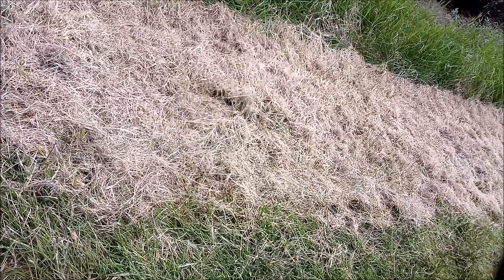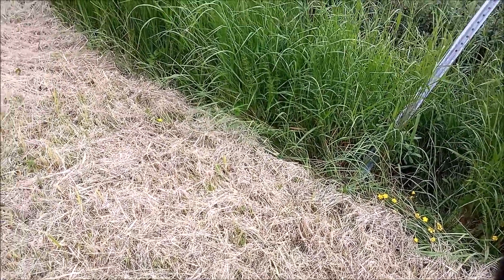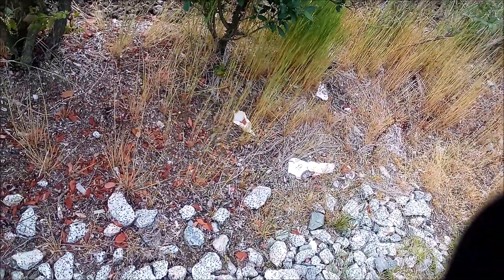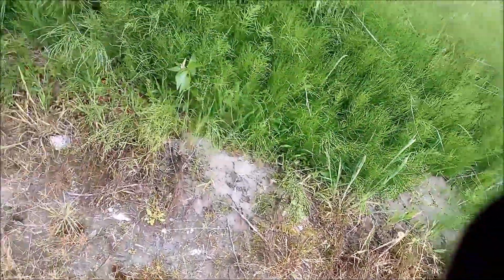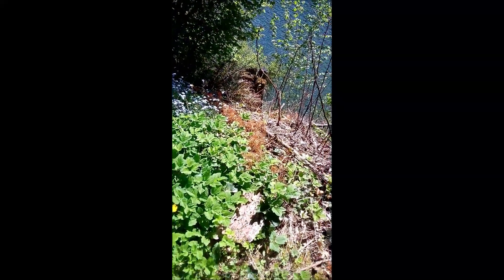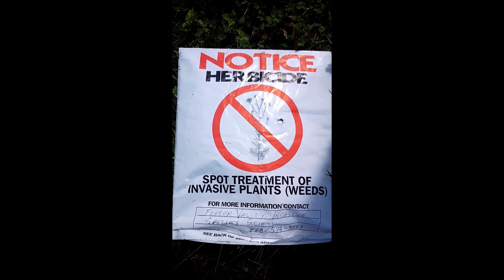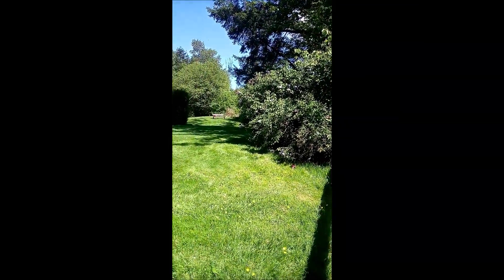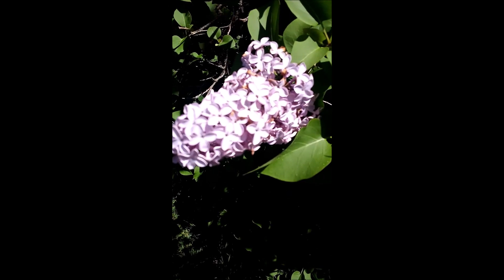THE BROWN KILL: How to Avoid Dying of Cancer!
Talking and showing glyphosate kill; herbicide, plant killer. Causes cancer among other things, in humans. Sprayed on our foods to prepared for harvest, on our parks to kill weeds. The farmers call this method "THE BROWN KILL," because everything turns brown. The crop is sprayed to kill the plant so then the grain, etc. is easier to harvest by machine! It is unnecessary, but also dangerous. Buy organic, hopefully has not been sprayed. Support organic laws. Discover how to avoid dying of cancer. Thank you!